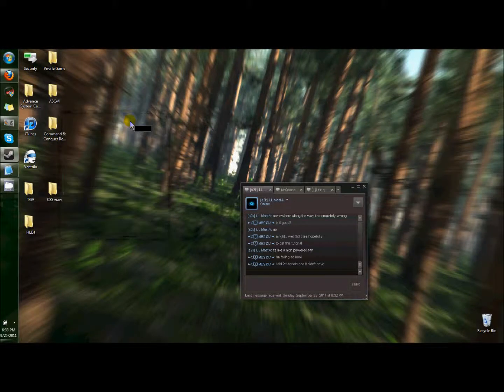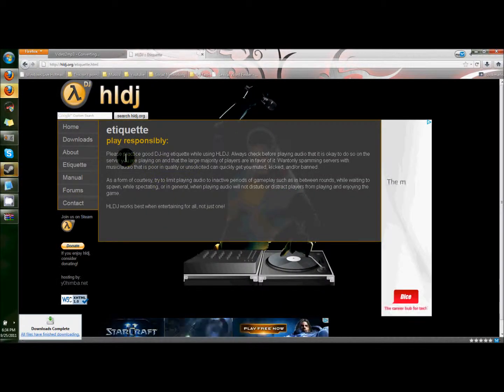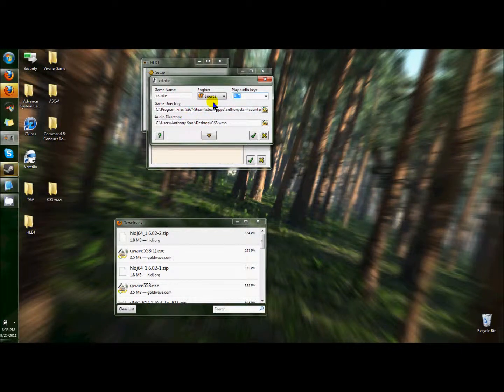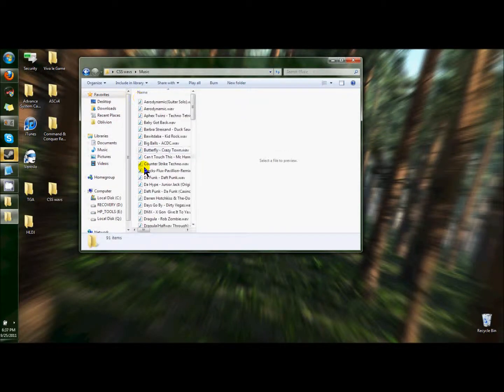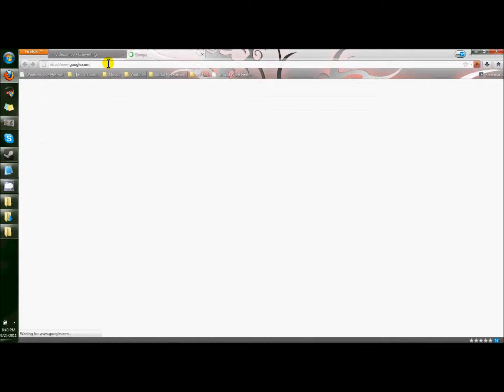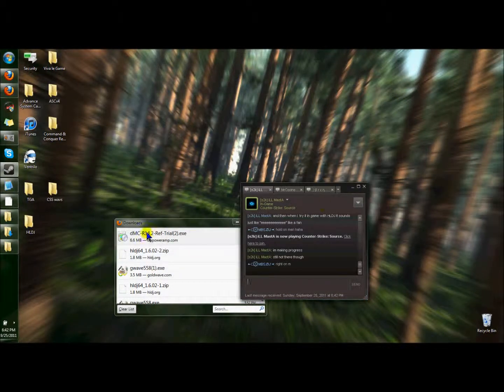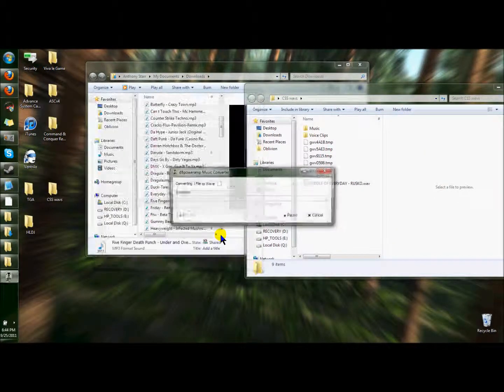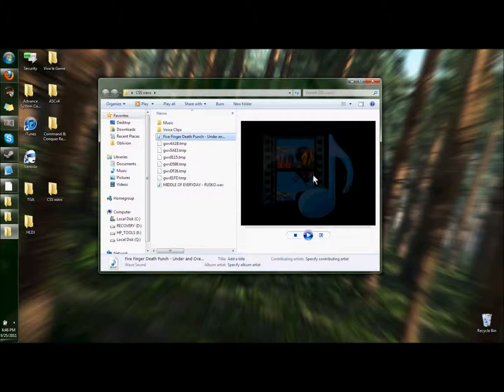HLDJ Tutorial Part 1 (Make it sound good)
I show you how to play music on Source games and make them sound good.